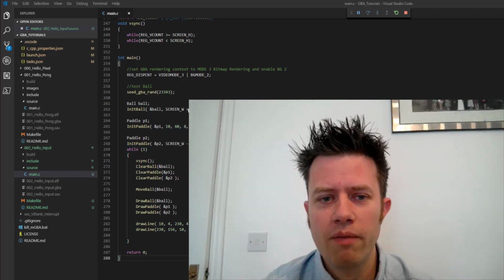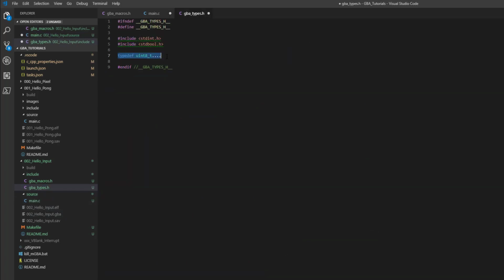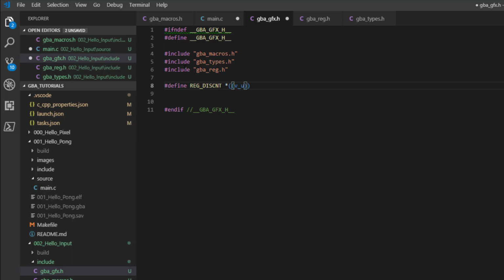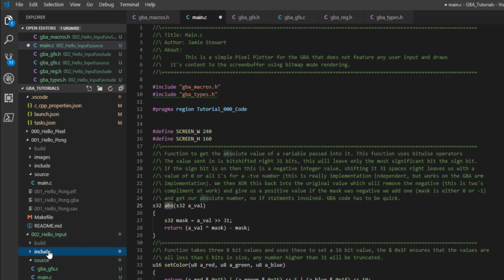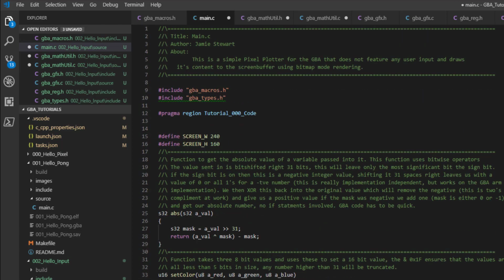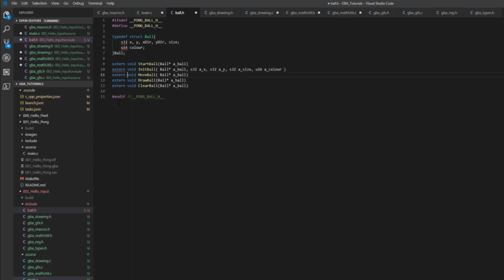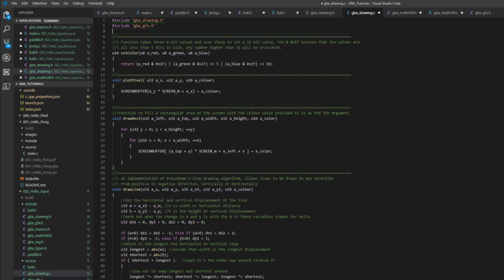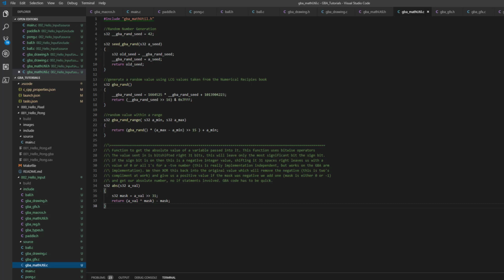GBA DEV 001-5: Hello Multiple Files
This is the second and a half GBA dev tutorial video in the series of GBA Programming in C with VS Code.
To get started and setup to follow this tutorial grab the GBA basic project setup from GitHub

In this tutorial we expand upon the last tutorial by separating our coe out into multiple header and source files.

If you need more help on getting started with the basic project then check out my video on getting started with this setup

I make use of GBATEK a lot, it covers every hardware detail about the GBA that you need to know to begin programming for the GBA.

The completed code for this tutorial can be found on my GitHub account I've also written up some blog posts surrounding this tutorial which can be found

If you have any questions, things you'd like to see me cover etc, or feedback then stick it in the comments section below.